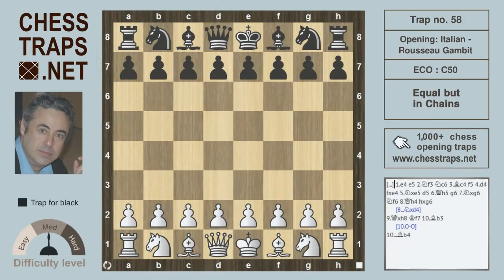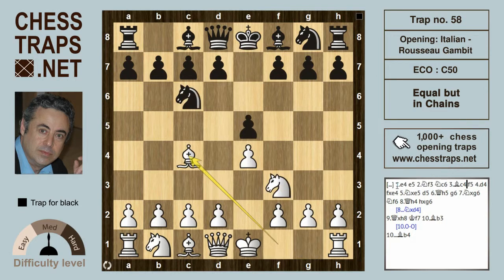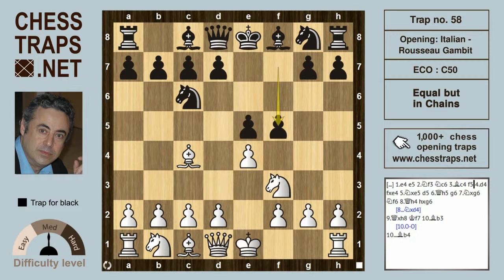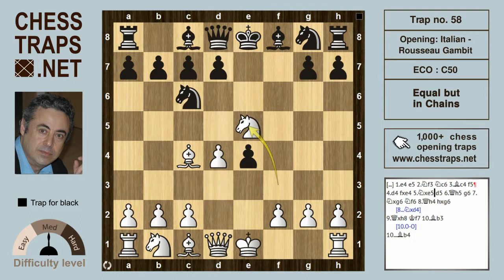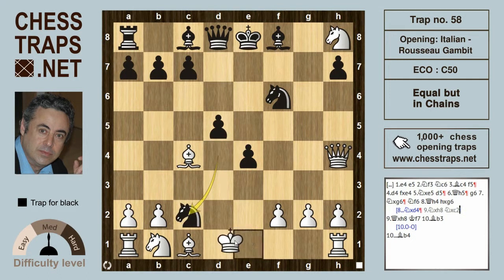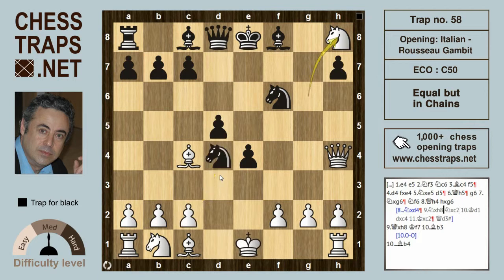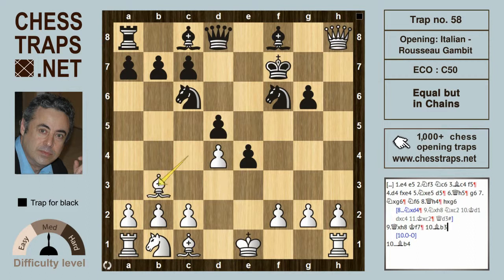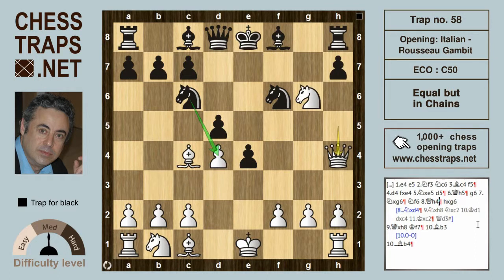Italian - Rousseau Gambit - Equal but in Chains (trap no. 58)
1.e4 e5 2.Nf3 Nc6 3.Bc4 f5 4.d4 fxe4 5.Nxe5 d5 6.Qh5+ g6 7.Nxg6 Nf6 8.Qh4 hxg6 9.Qxh8 Kf7 10.Bb3 Bb4+